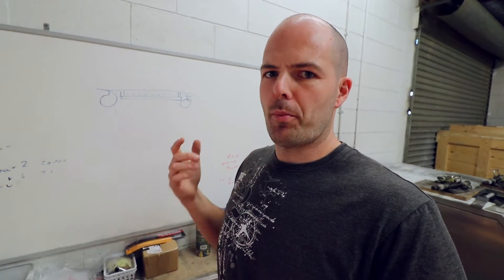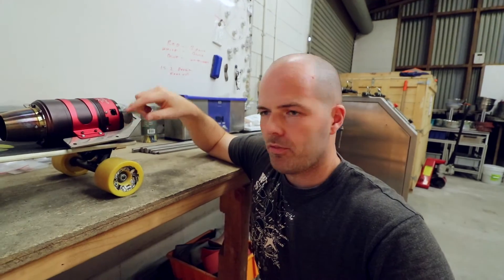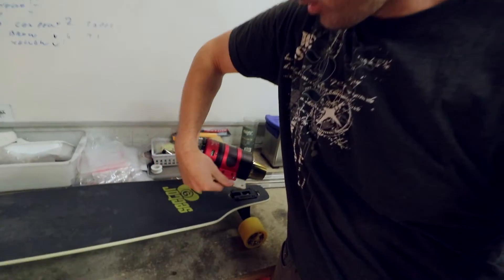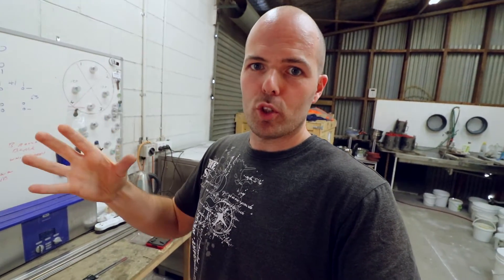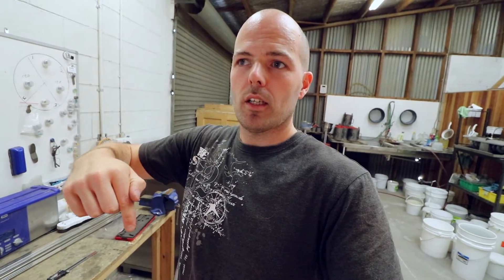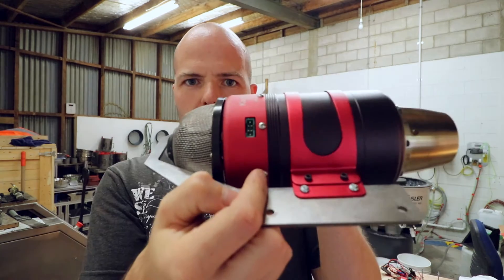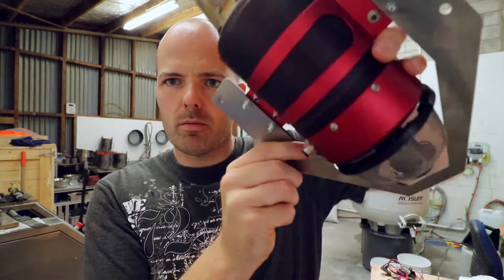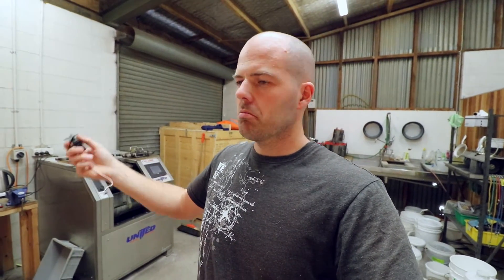Jet-Powered Skateboard (Part 8)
Getting REAL close to mounting the jet-engine on the skateboard.

...The "MUST HAVE" feature I NEED to put on the board

...Pretty much decided on the fuel-tank solution

...A possible NEW MATERIAL I could use (other than TITANIUM)

...and a whole bunch more!

High-end stuff I design, make and sell